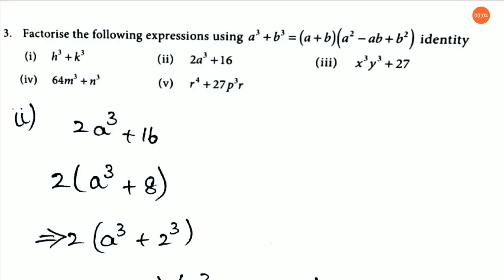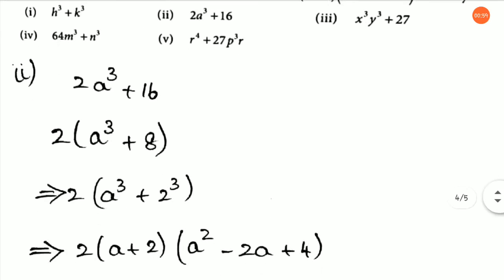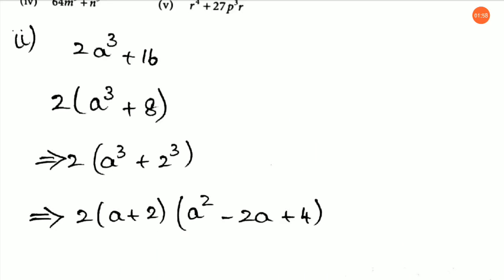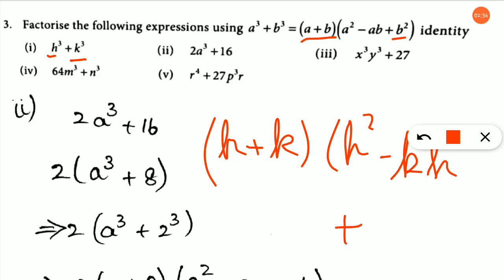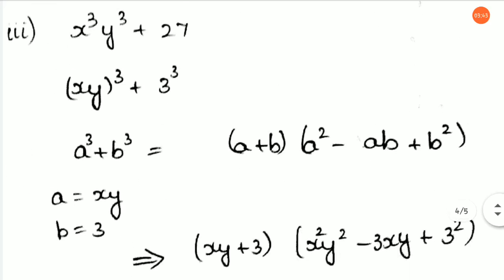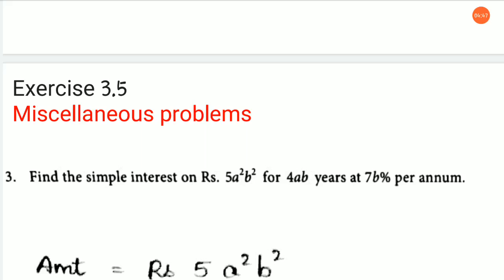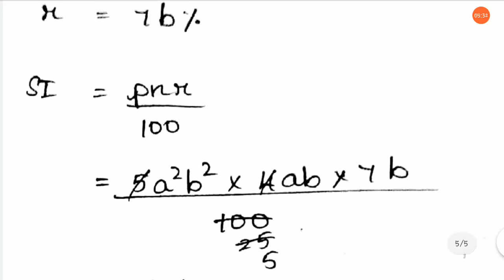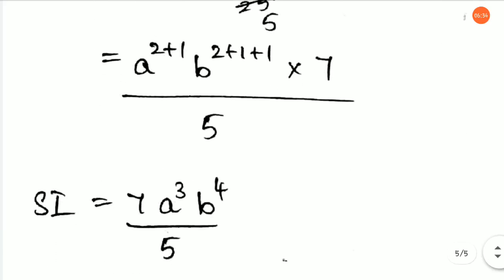Samacheer Grade 8-Algebra - Exercise 3.4 (3-iii), Exercise 3.5 (3)